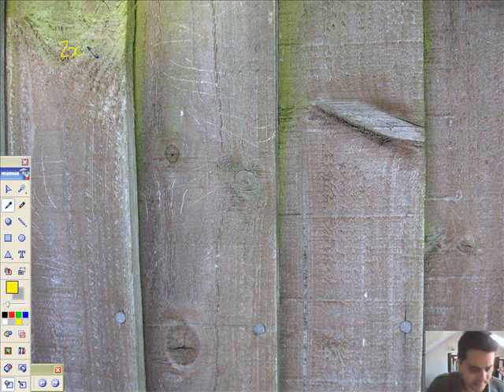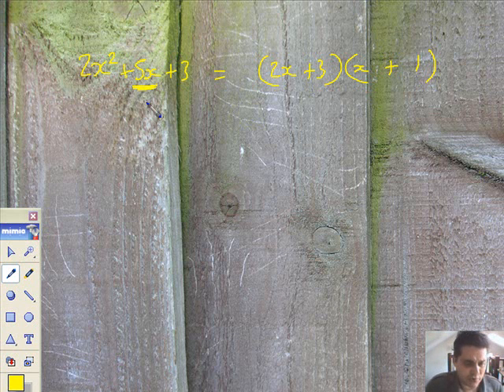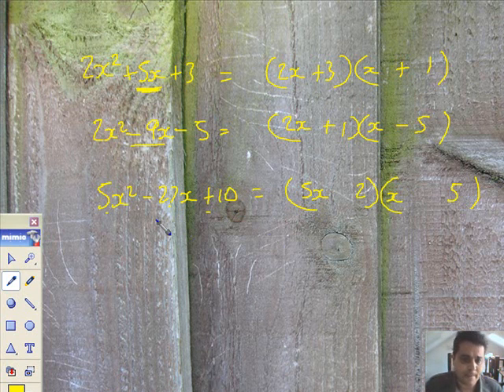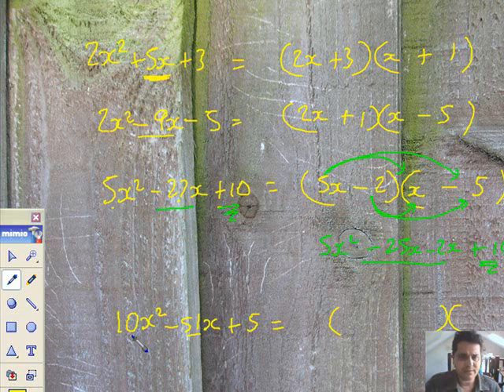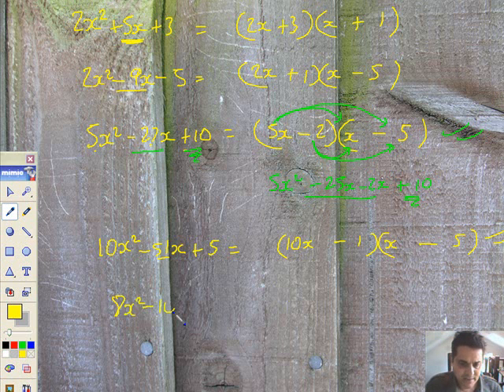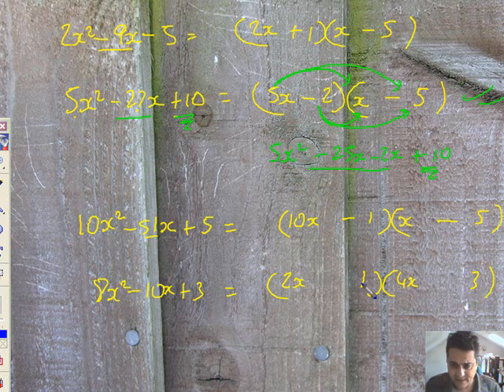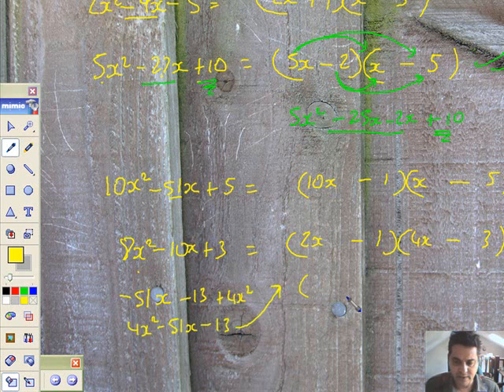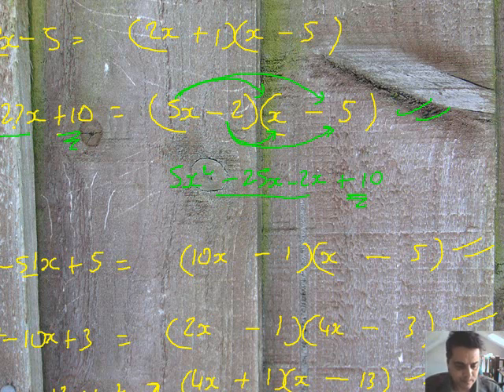u3 h 17.1.2